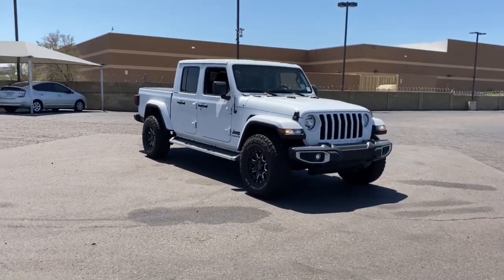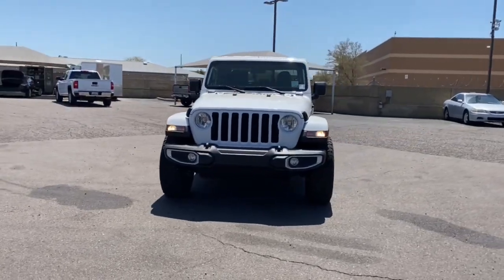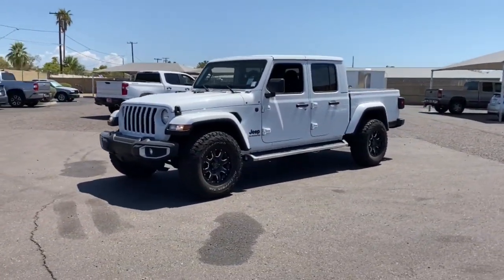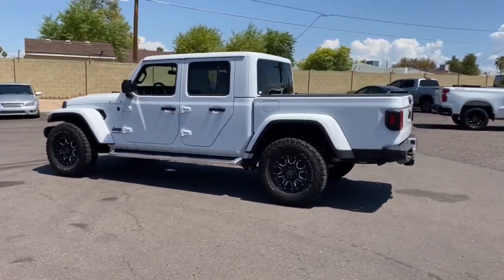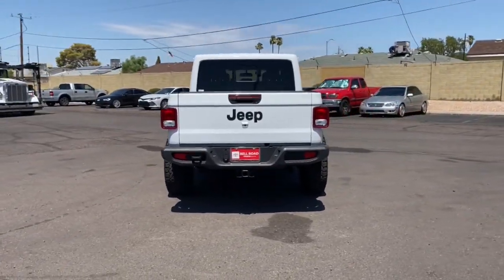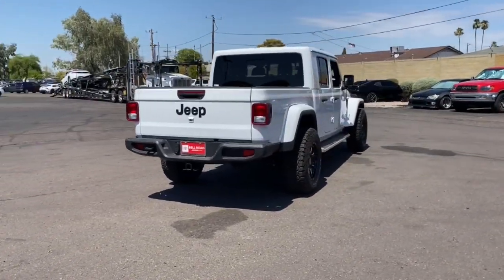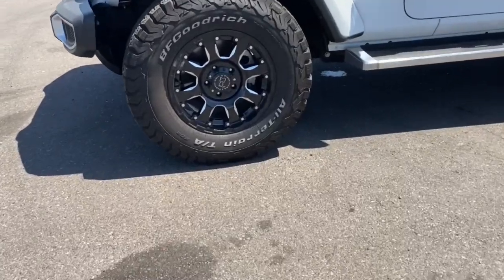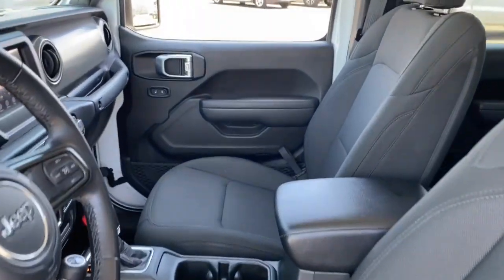2022 Jeep Gladiator Phoenix, Glendale, Peoria, Sun City, Surprise, AZ NL106630T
1C6HJTAGXNL106630 Bright White Clearcoat Used 2022 Jeep Gladiator Sport 4x4 available in Phoenix, Arizona at Bell Road Toyota. Servicing the Glendale, Peoria, Sun City, and Surprise, AZ area.

Bright White Clearcoat 2022 Jeep Gladiator Sport 4WD 8-Speed Automatic 3.6L V6 24V VVTCLEAN CARFAX, ONE OWNER.Price does not include dealer installed accessories, tax, title, license, or $529 dealer doc fee. Please call for availability.